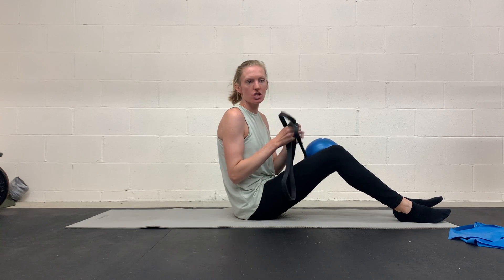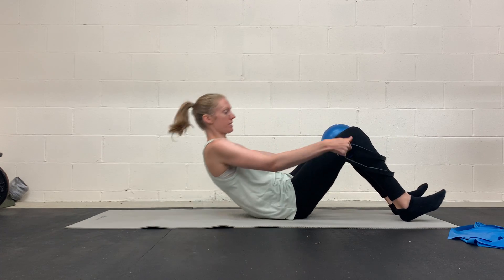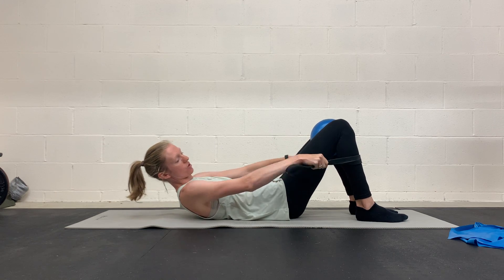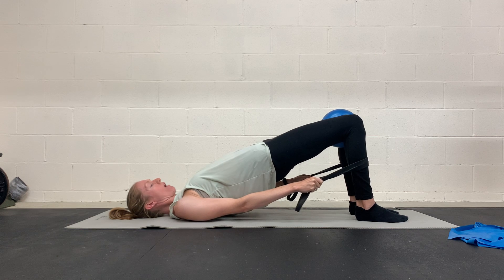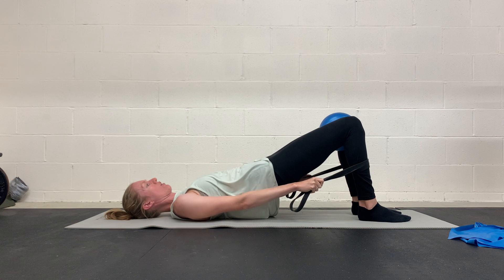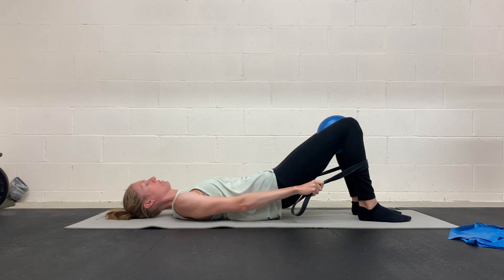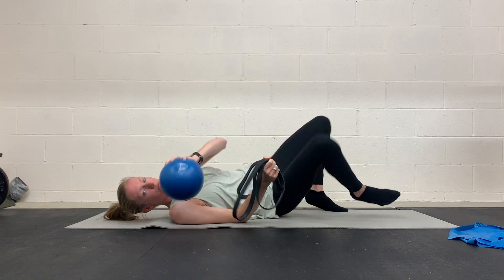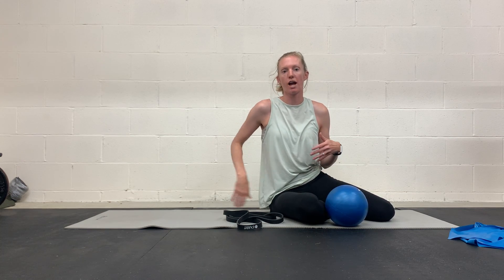Glute bridge + band for lat activation